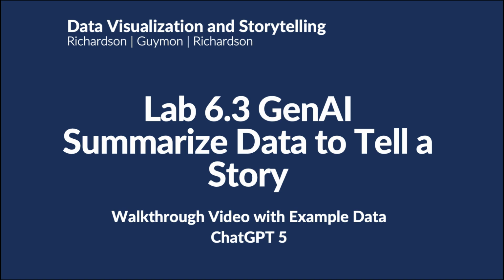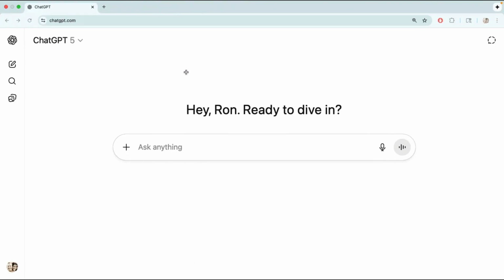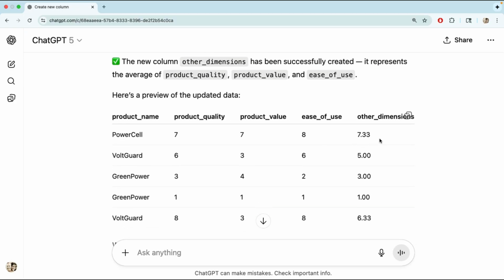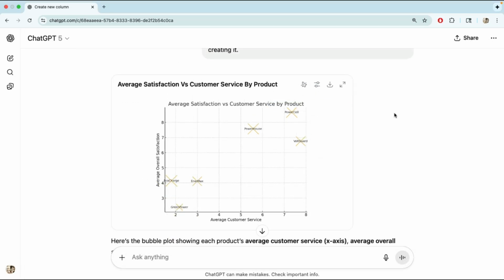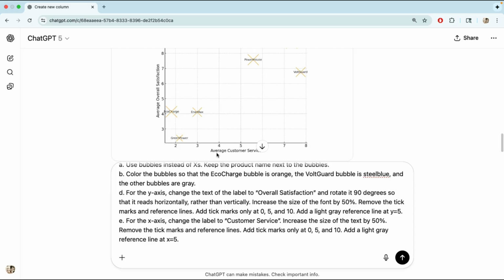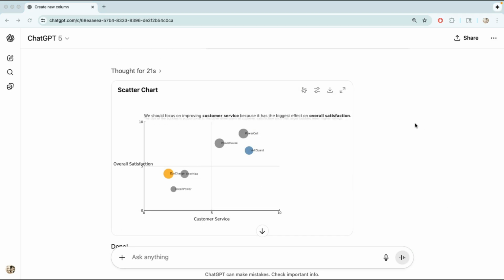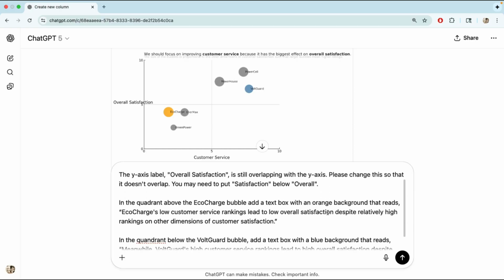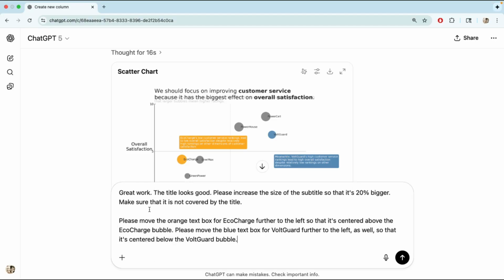VIZ Lab 6.3 GenAI Video: Summarize Data to Tell a Story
While big data can allow us to extract insight, presenting an effective data
story often requires only a small subset of the data available. The goal of this lab is to summarize a large dataset in a way that presents a story without having to discuss the complexities of the analysis.